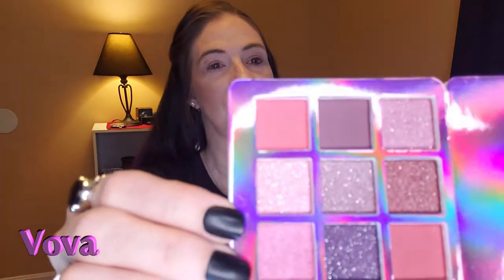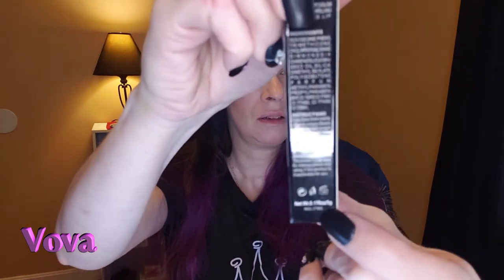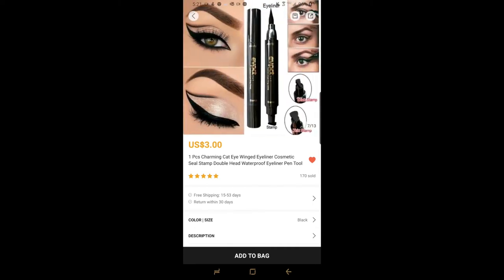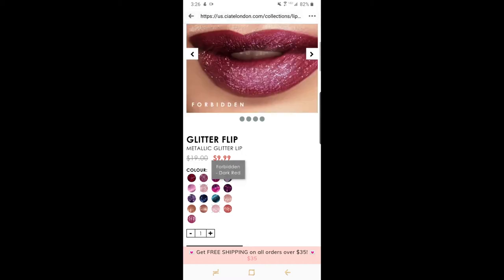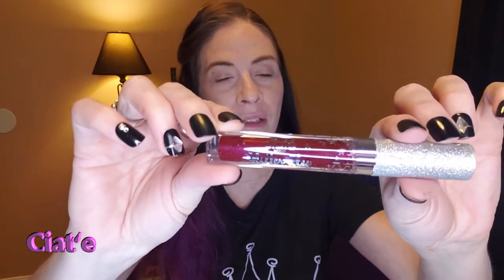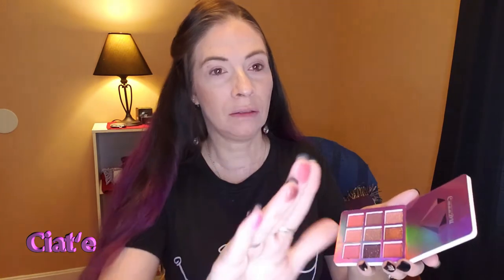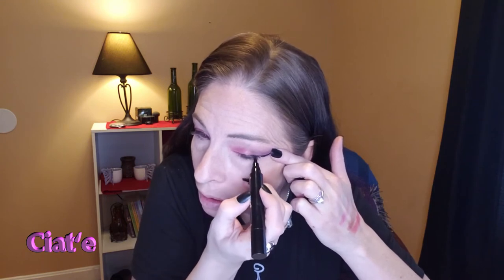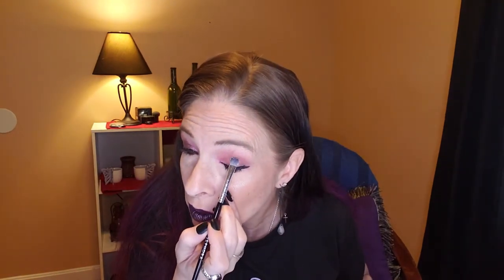Ordered off Vova App ?!? is like Wish and off FaceBook! Again!!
I ordered these product to try, Vova and Ciat`e London both do take just as long to ship and arive as Wish does, my appologies I thought these item were form wish and I was incorrect. The oppinions on these products are my own. I bought the product myslef.